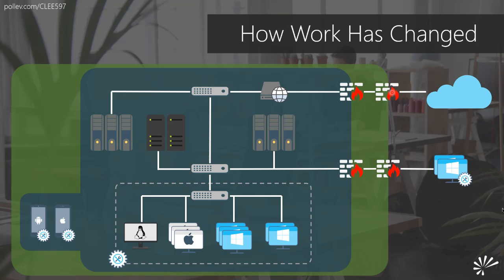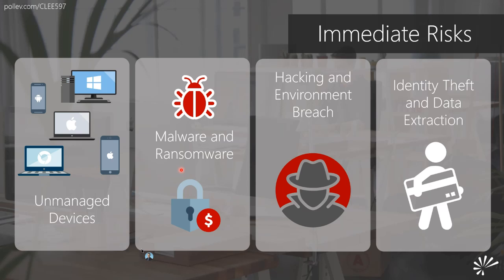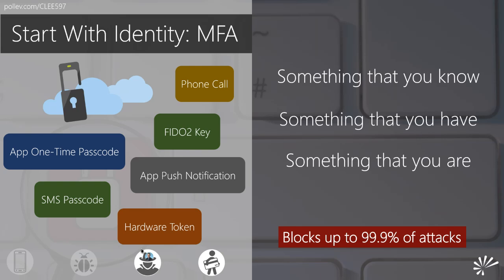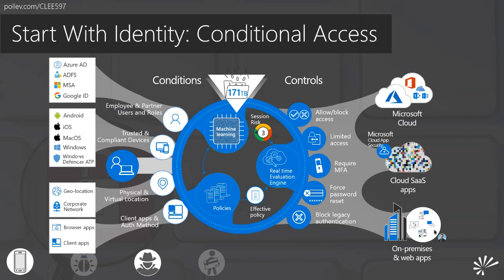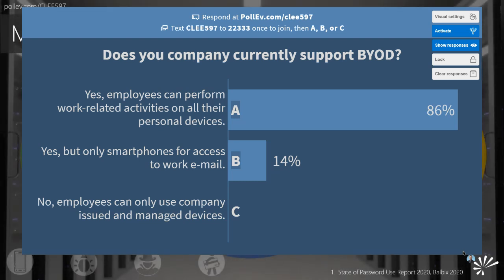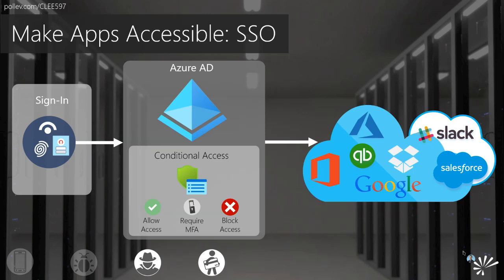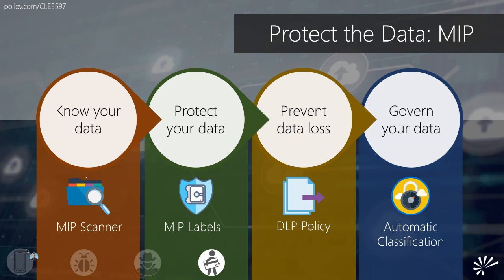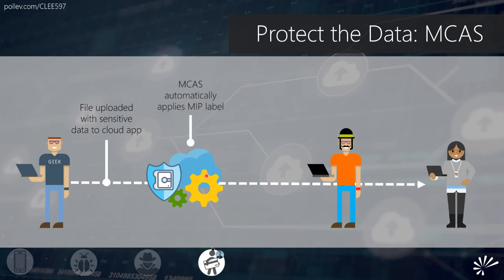Securing Data to Work Remotely - Improving Talks Series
The ability to work remotely is no longer just a benefit but a necessity under today’s global pandemic. As a cloud platform, Microsoft 365 has been critical to many businesses enabling their employees to work from home, but has this exposed them to even more risk by potentially exposing their confidential data to the outside world?

In this session we will discuss many of the common challenges with enabling employees to work from home and how security controls in Microsoft 365 can immediately prevent exposure. With the right Microsoft 365 security controls in place, you can support your employees to be safe at home all while not losing sleep over your data being at risk.

About Christopher and Griffin:

Christopher Lee is a Principal Consultant with Improving. With more than 15 years working with Microsoft solutions, he has been involved with Microsoft’s cloud platform since its beginning as BPOS. Chris focuses mostly on cloud security and productivity and leads Improving’s Cloud Solution Provider program. He currently resides in Akron, Ohio with his incredible wife and amazing children.

Griffin Beyer is a Technical Director with Improving. Griffin has been working in the systems management and enterprise mobility field for over 13 years. His primary expertise focuses on Microsoft technologies including Microsoft Endpoint Manager, Enterprise Mobility + Security suite, and Azure Cloud Platform. He currently resides in Columbus, Ohio with his wife and two sons.